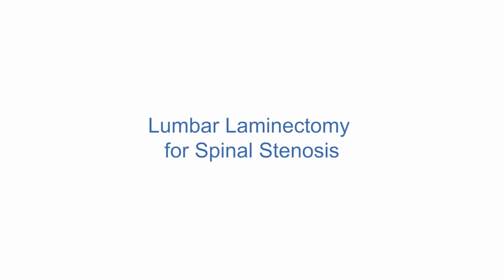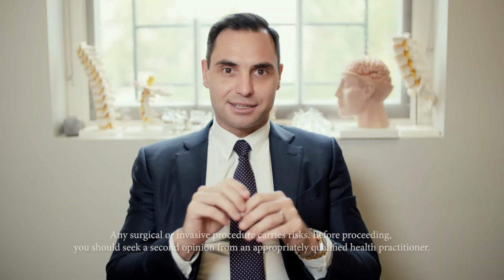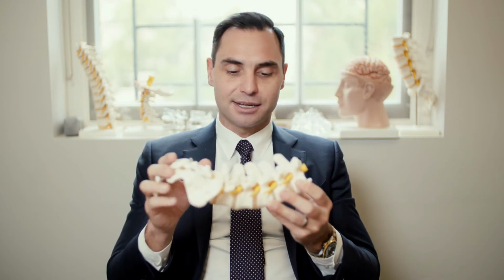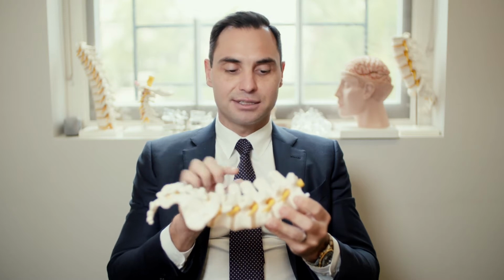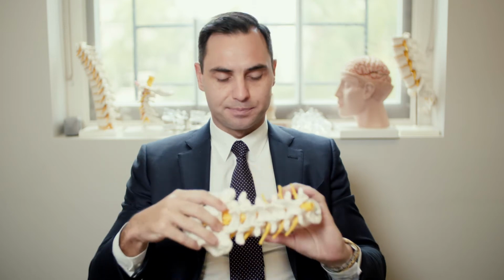Surgery and treatment options for spinal stenosis. Lumbar laminectomy for lumbar spinal stenosis.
In this video Melbourne Neurosurgeon Mr David Oehme talks about surgery to treat spinal stenosis.  Focusing on the lumbar spine, he discusses lumbar laminectomy surgery and the potential risks of undergoing this common surgery.

Lumbar laminectomy, or lumbar decompression, is a procedure performed to alleviate symptoms of lumbar canal stenosis – compression of the nerves in the lower back due to spinal degeneration (wear and tear).  It is usually performed to relieve symptoms such as sciatica (leg pain), difficulty walking, pins and needles, numbness or weakness in the legs and feet.

How much pain relief you will receive, and how quickly it will occur after lumbar laminectomy, is impossible to predict.  Often patients will have immediate relief of their leg symptoms following the surgery.  At other times, it may take weeks or months for symptoms to improve.

Some patients will have pain, numbness or weakness that does not completely improve and may be permanent.  This is typically due to permanent nerve injury as a result of long-standing nerve compression from lumbar canal stenosis.

It is very common to have numbness and tingling in the legs and feet in the first few weeks after surgery.  This slowly improves with time in most patients.

It is very common to have back pain following a lumbar laminectomy.  This is incisional and muscular pain and should slowly improve as the wound and muscles heal   Any long-term chronic back pain you have had is unlikely to improve following a laminectomy.

To book an online telehealth appointment with Mr David Oehme

This video provides general information about spine and neurosurgical conditions and is not intended to be specific medical advice related to your current medical condition. The information provided is Dr David Oehme’s opinion.

Any surgical or invasive procedure carries risks. Before proceeding, you should seek a second opinion from an appropriately qualified health practitioner.

Dr David Oehme is one of Melbourne's leading neurosurgeons and spine surgeons. He treats all spinal disorders and has a strong focus on minimally invasive spine surgery.